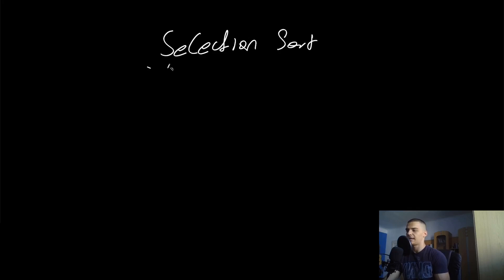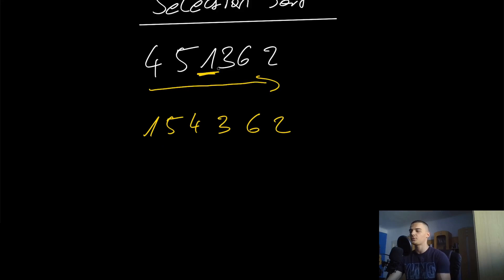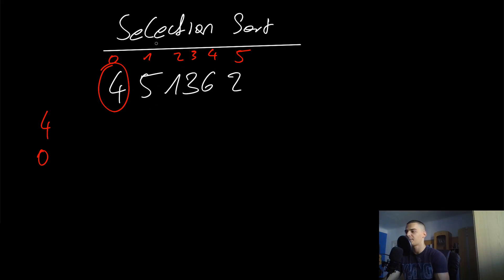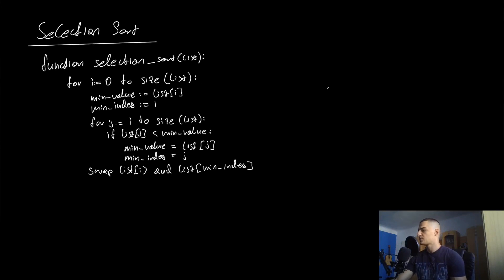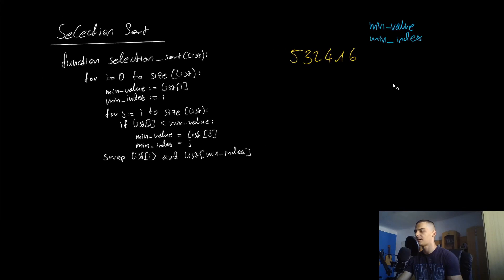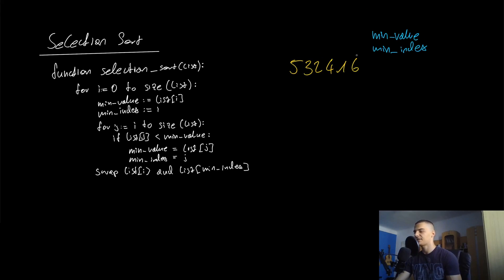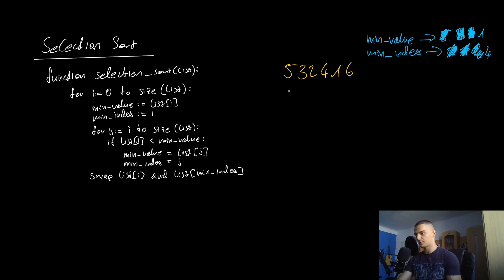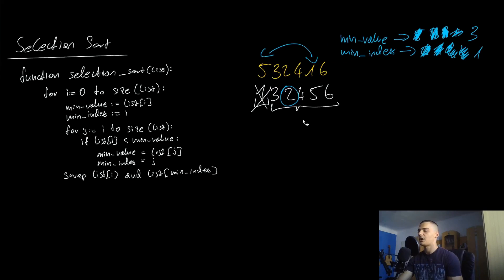Selection Sort Explained - Algorithms and Data Structures #10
Today's video is about the selection sort algorithm. Another very simple but inefficient sorting method.